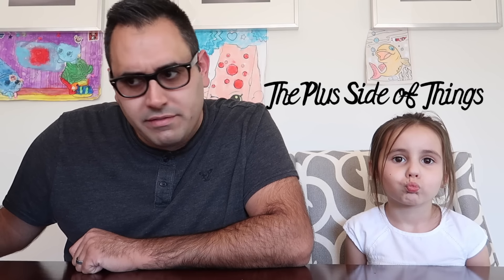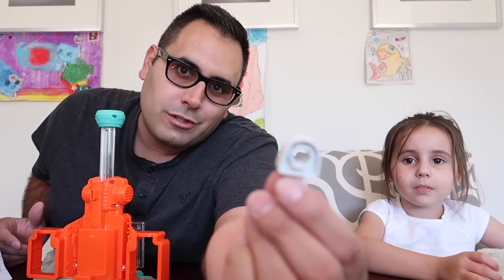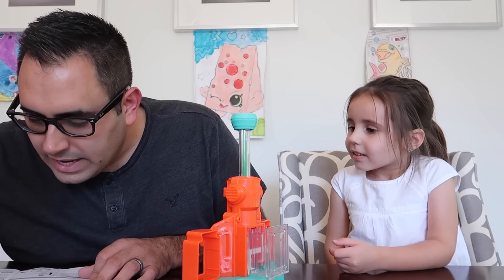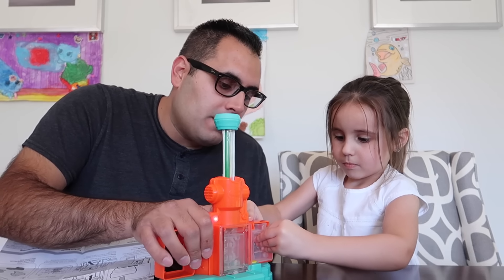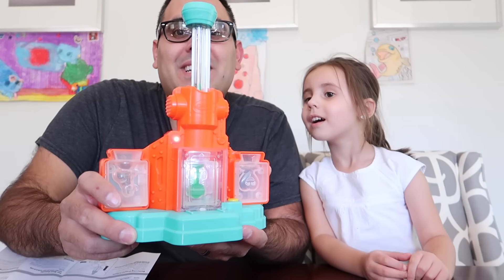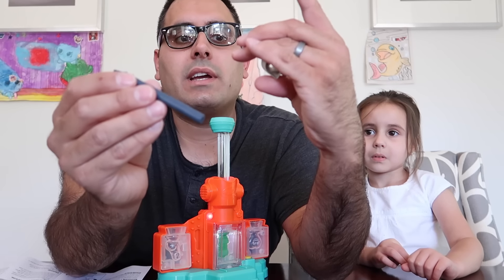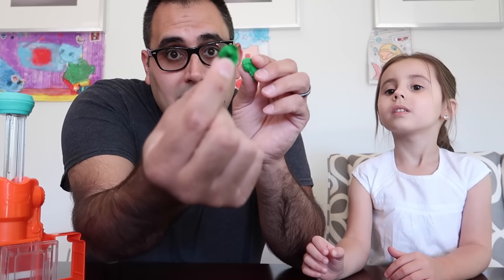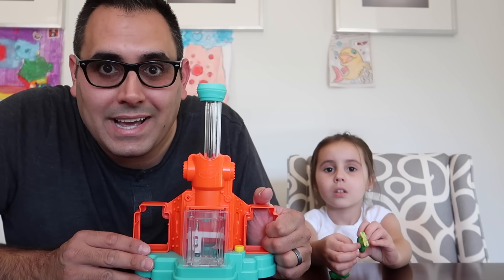CRAYOLA CRAYON FACTORY - MAKE CRAYONS AT HOME! | ThePlusSideOfThings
Today we open up and play with the Crayola Crayon Factory where you can turn your small crayon bits into new molds of crayons and give them a new life!

Proud Fullscreen Partner!

Send Us Mail:
ThePlusSideOfThings

About ThePlusSideOfThings